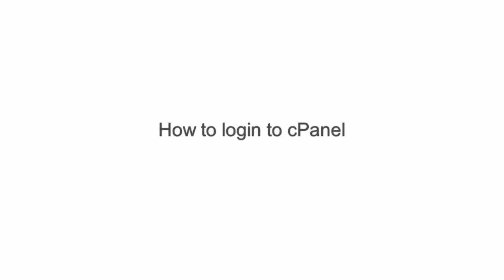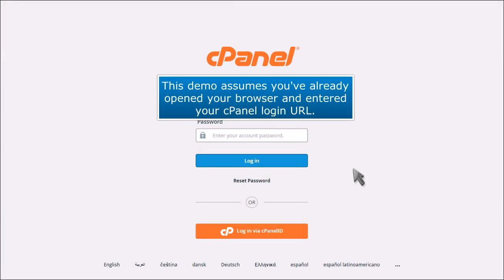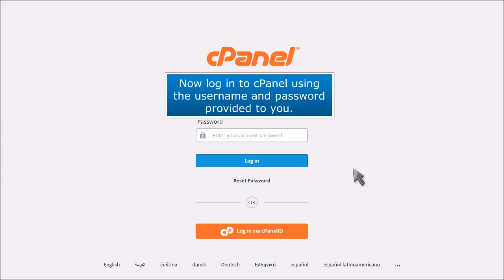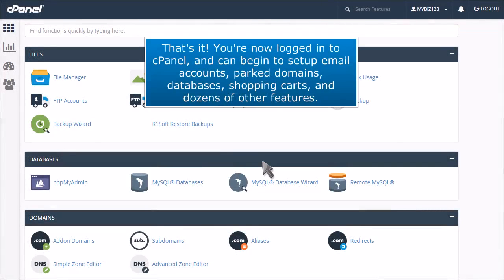How To Log Into cPanel | ACTWD Knowledge Base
How to log into cpanel with the ACTWD knowledge base.